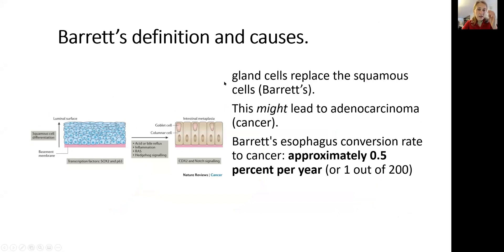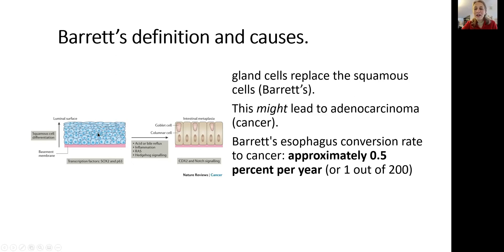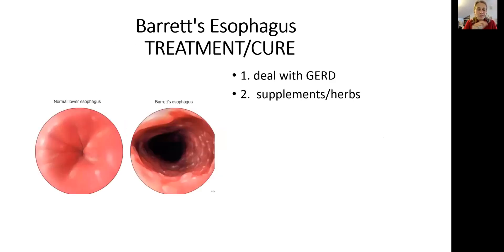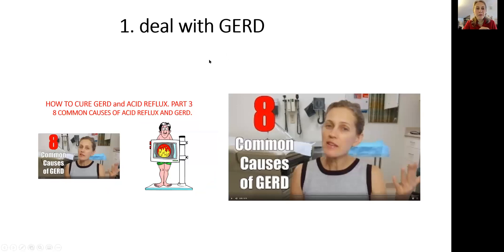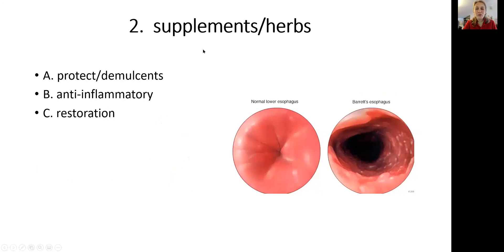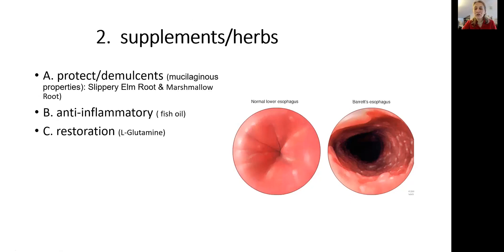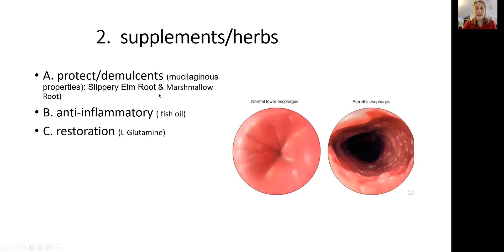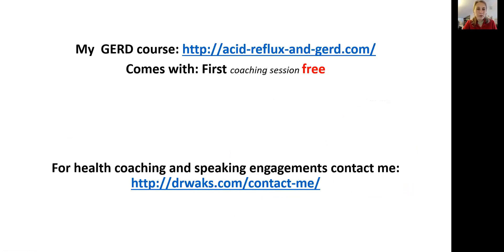Barrett's esophagus. How to reverse. Cancer of the oesophagus. it is NOT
Barrett’s esophagus is usually the result of repeated exposure to stomach acid (HCL). It’s most often diagnosed in people with long-term gastroesophageal reflux disease (GERD).
  Here on my channel I have 3 videos on the topic :
HOW TO CURE GERD and ACID REFLUX. 8 COMMON CAUSES OF ACID REFLUX AND GERD. Part 3
Please, see those videos and identify the cause of your GERD, acid reflux, laryngopharyngeal reflux (LPR)   , Silent reflux, Gastroesophageal reflux disease, heartburn. Once you identify the cause of your heartburn,  its very easy to find a natural treatment/cure for your GERD, acid reflux, laryngopharyngeal reflux (LPR)   , Silent reflux, Gastroesophageal reflux disease, heartburn.
Barrett’s esophagus is not a cancer, but it could be converted into cancer. Barrett’s esophagus is metaplasia. Metaplasia is a reversible condition because it results of a stimulus. If the cause could be identified, then it’s even easy to cure metaplasia.
See my video on the topic dysplasia/metaplasia: Metaplasia, dysplasia. How to reverse dysplasia/ metaplasia. Natural treatment.
Herbs and supplements that could be used for esophageal cancer prevention are divided into 3 categories
A. herbs that will protect esophagus from the damaging effect of HCL called demulcents (mucilaginous properties): Slippery Elm Root & Marshmallow Root
B. anti-inflammatory, good example is fish oil.
C. Restorative, such as L-Glutamine.

Slippery elm bark dry
Marshmallow Root Powder
Fish oil Nordic Natural

Stay healthy
Dr. Veronica